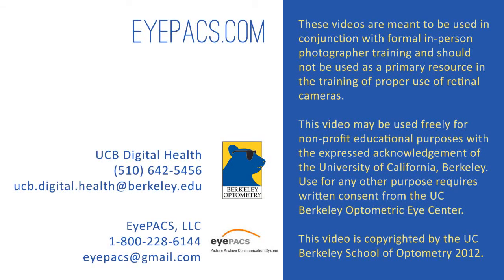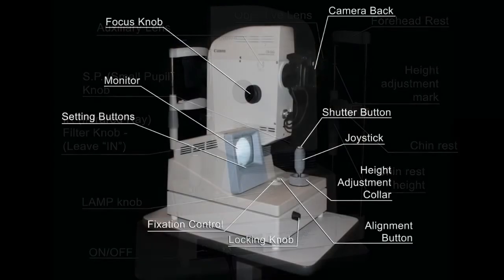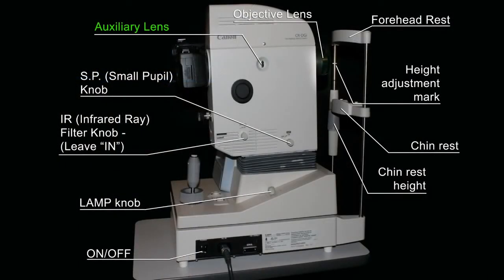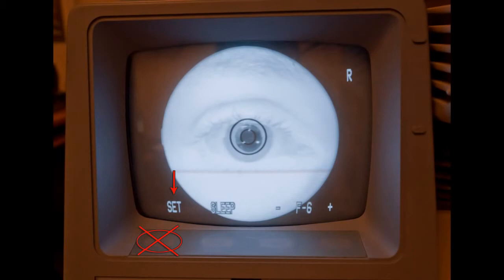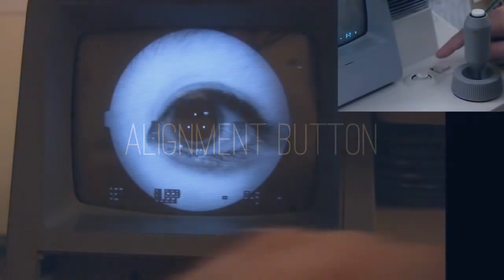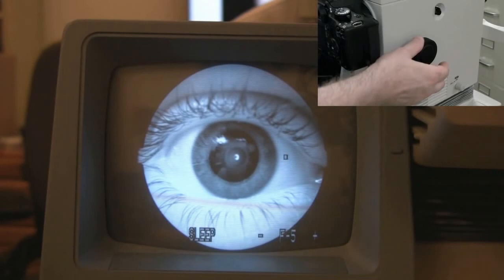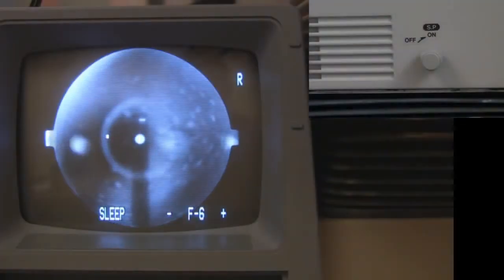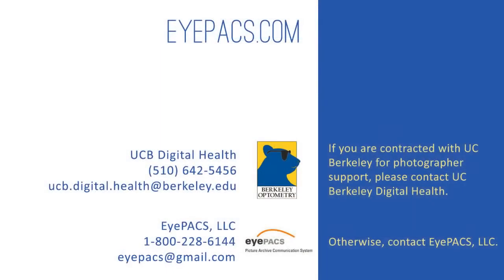CR DGi Retinal Camera Functions